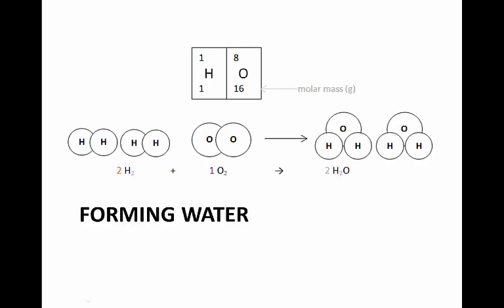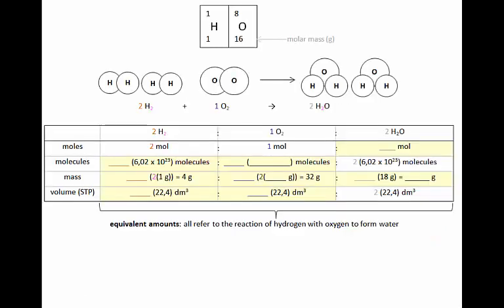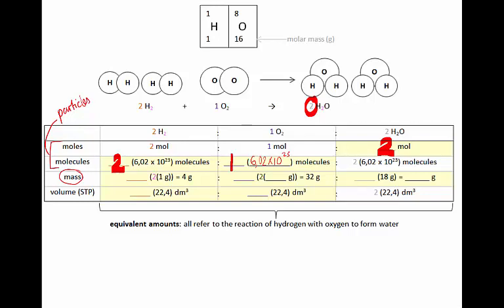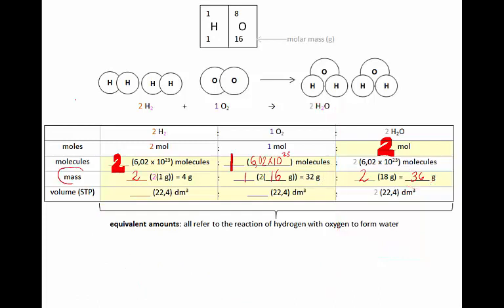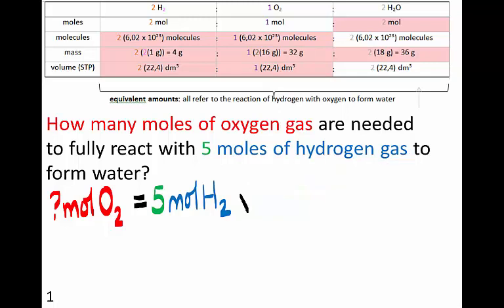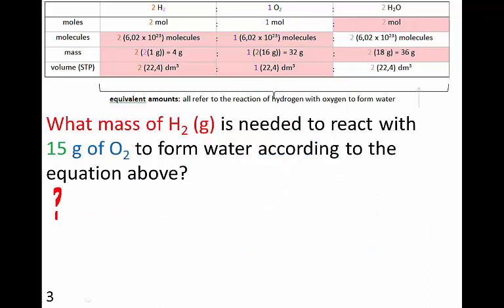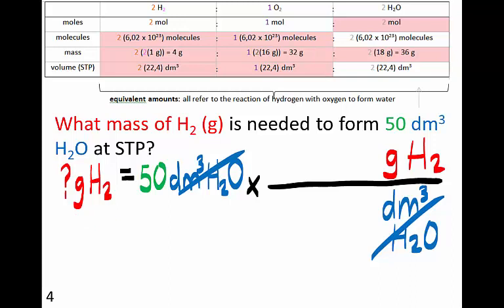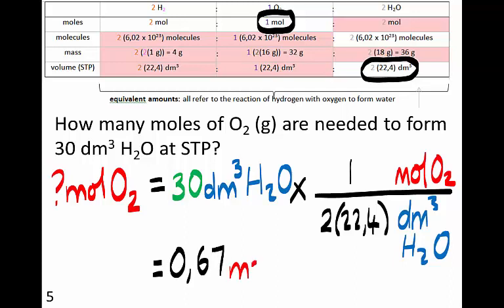Part 1 | Stoichiometry of Reaction Calculations